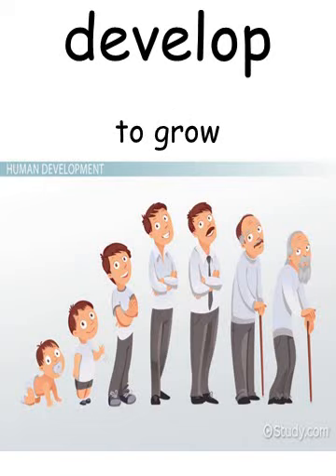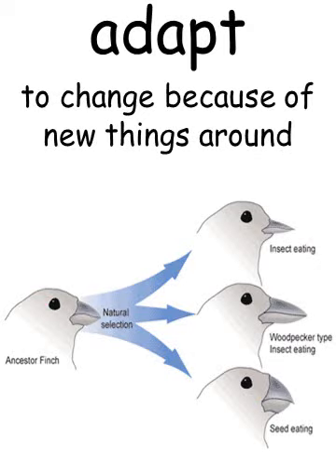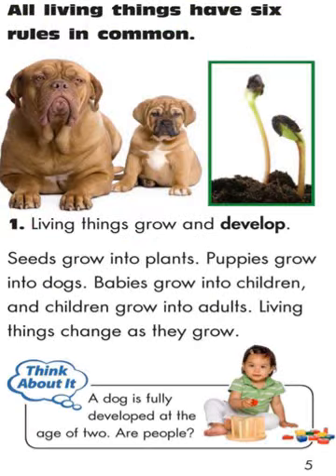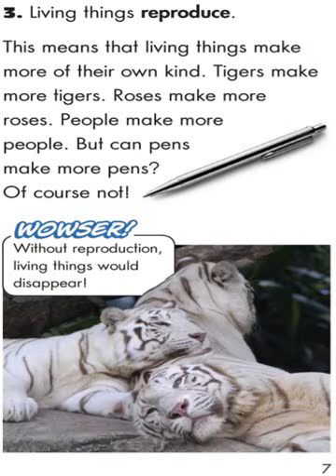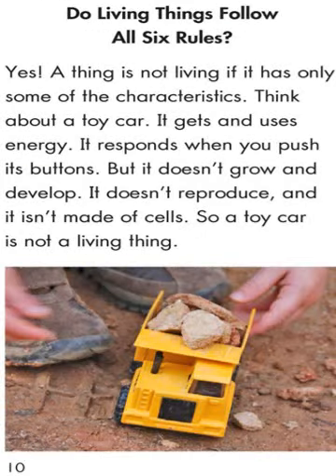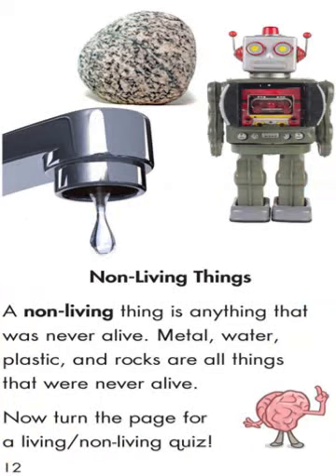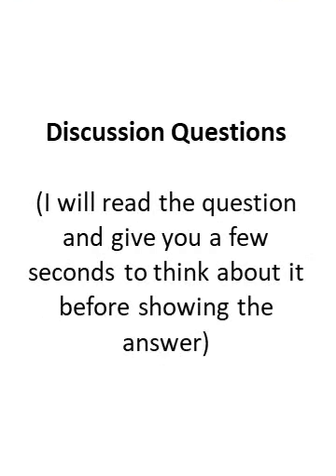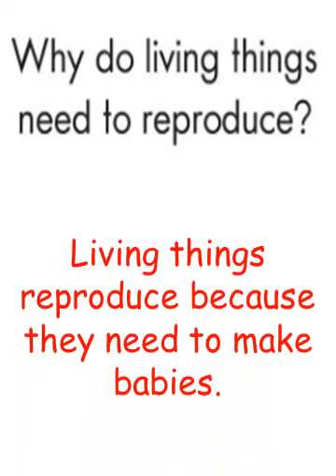3rd Grade Science # 2 - Living and Non Living Things Review Video